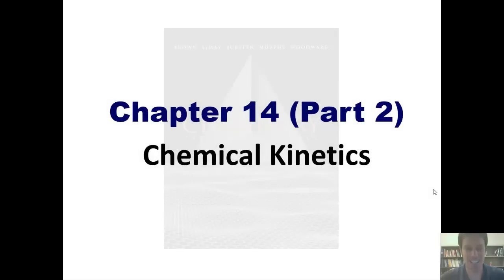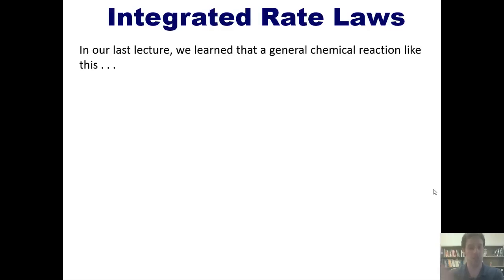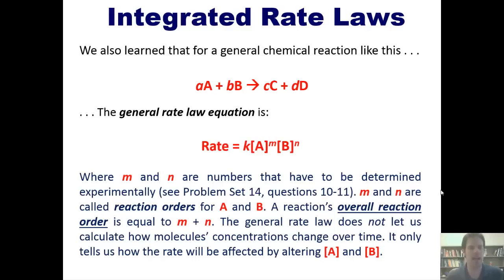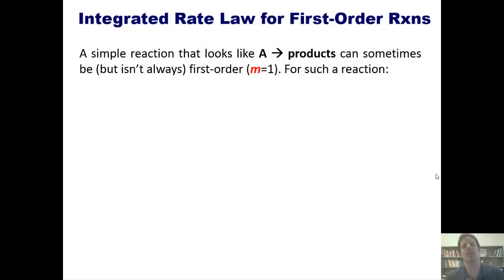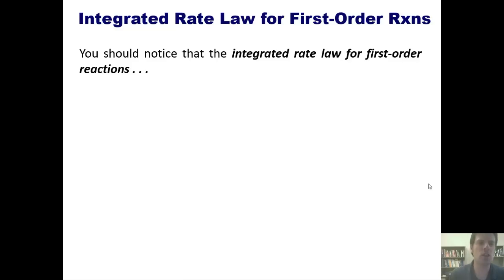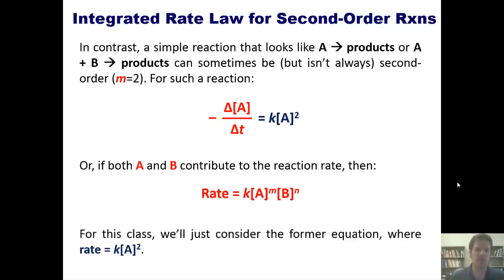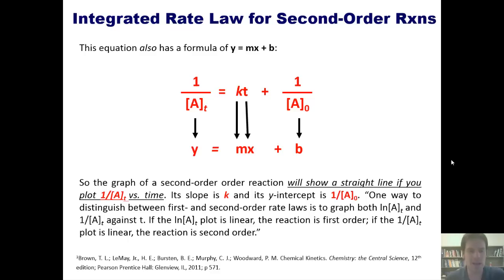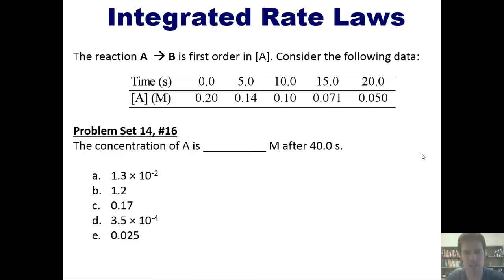Chapter 14 – Chemical Kinetics: Part 3 of 17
In this video I teach you how to identify first- and second-order reactions by looking at their graphs. I also teach you how to perform integrated rate law calculations for first- and second-order reactions.